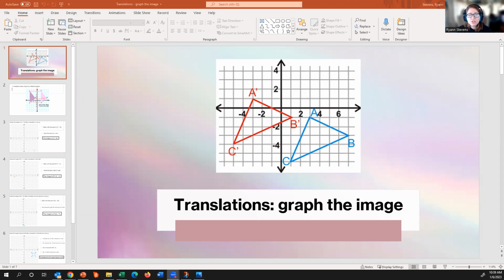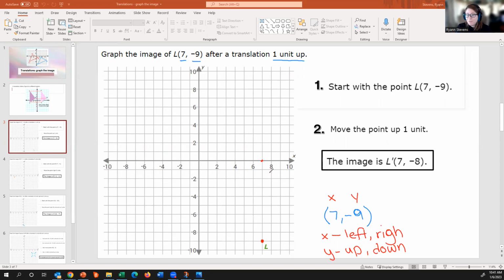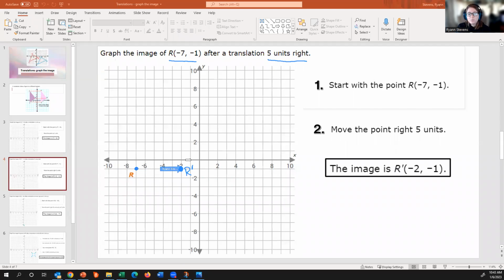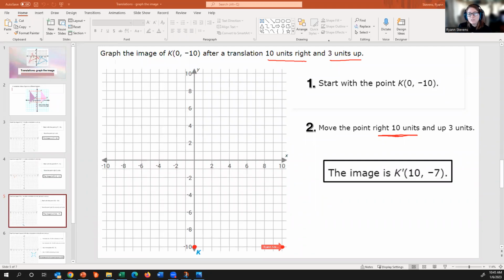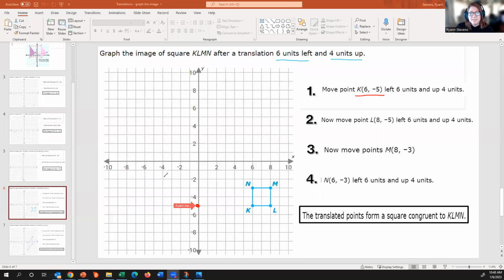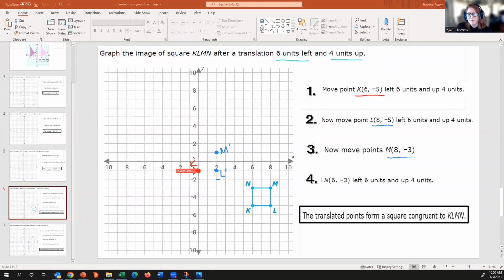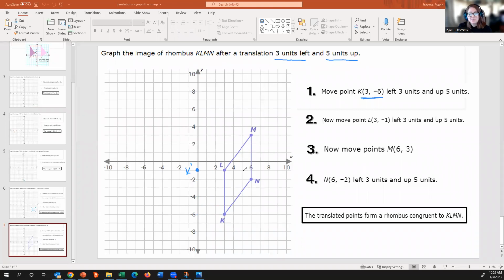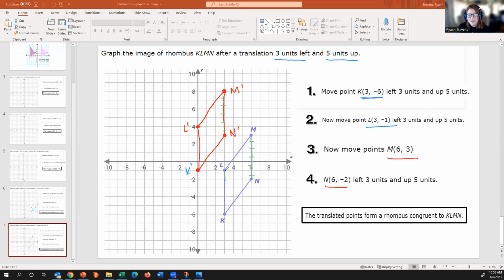Translations graph the image